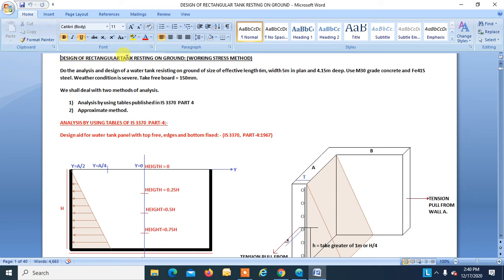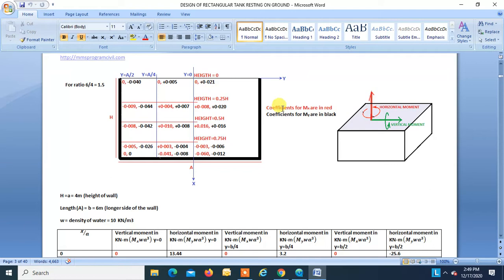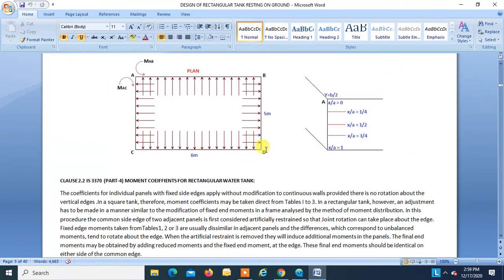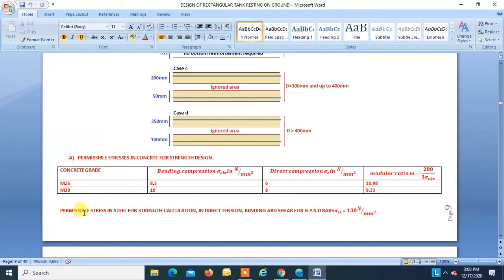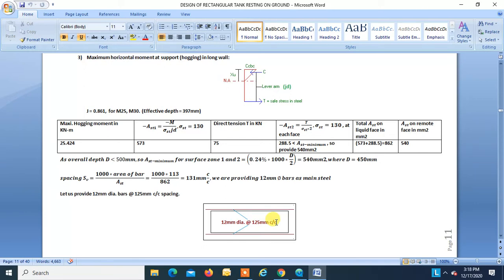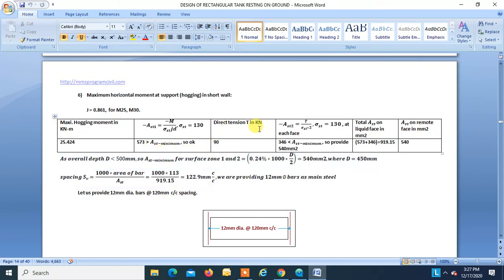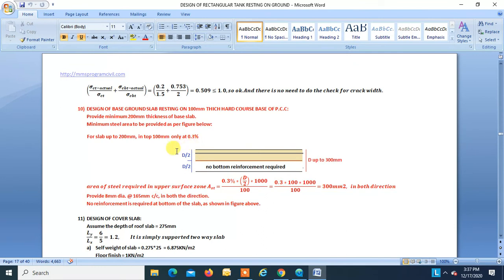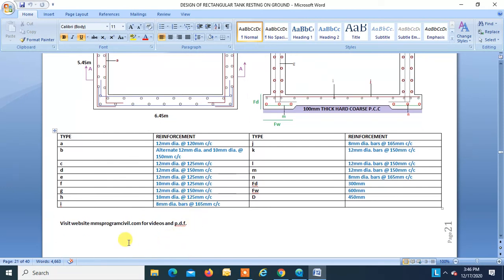Analysis and design of rectangular water tank resting on ground as per IS 3370